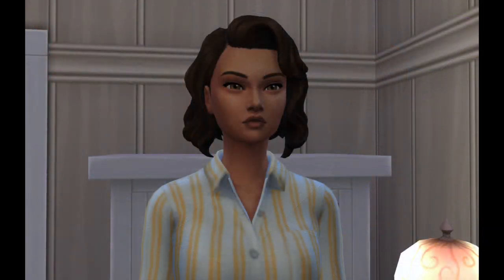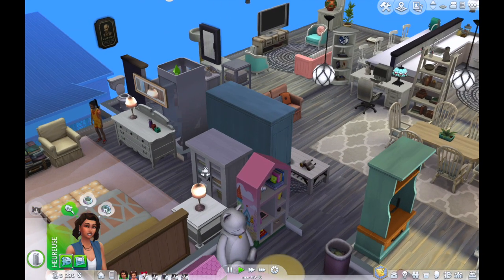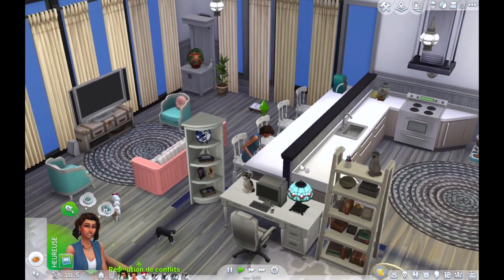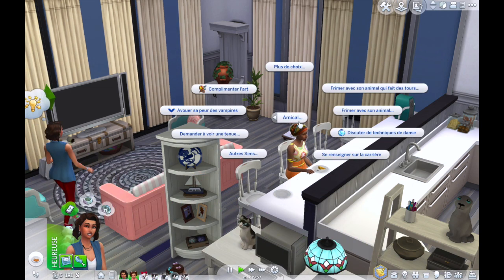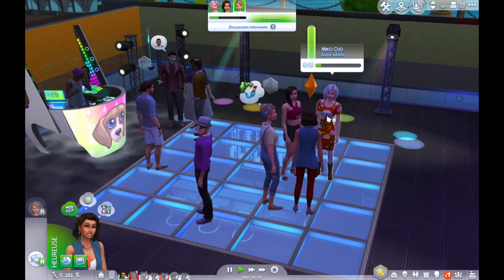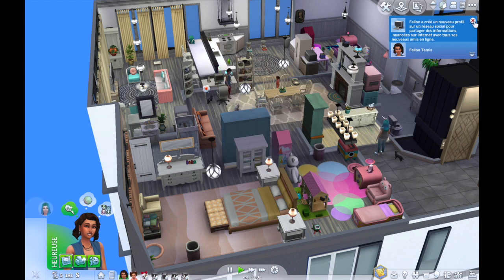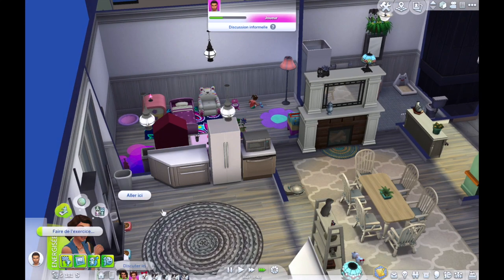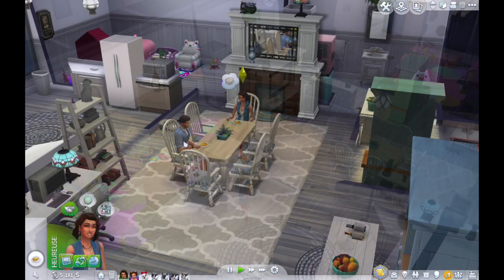ÇA PART EN PLAN DRAGUE 😏 #11 (+ MACHINIMA) LP Sims 4 Chiens et Chats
Coucou toi ! 😁

On se retrouve aujourd'hui pour l'épisode 11 du let's play sur Les Sims 4 Chiens et Chats, avec un gros bouleversement dans le foyer et de nouvelles rencontres.

Gros Bisou ! 😘

Galerie Origin : ShallGame

Questions fréquentes :

- J'enregistre mon écran et ma voix avec QuickTime Player
- Je monte mes vidéos avec IMovie
- J'ai 18 ans